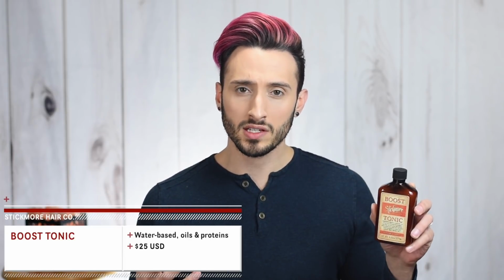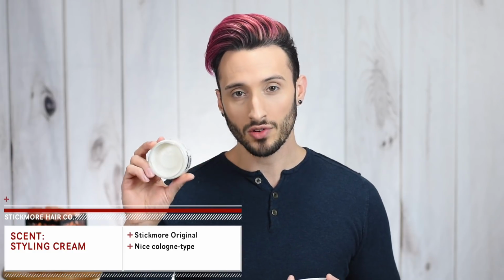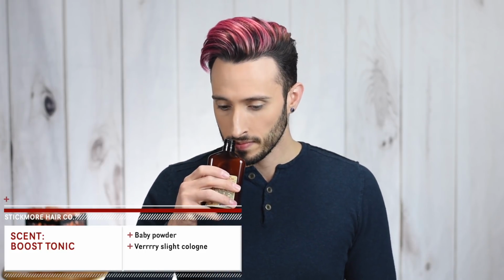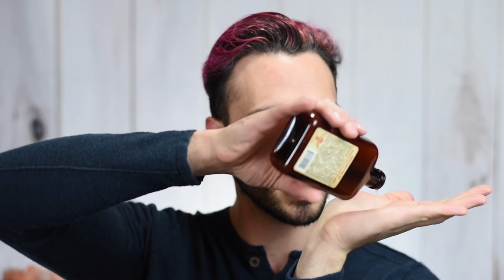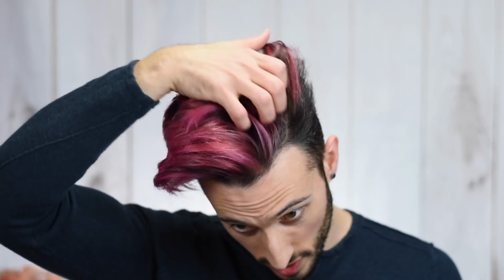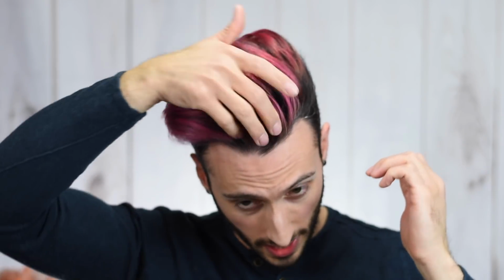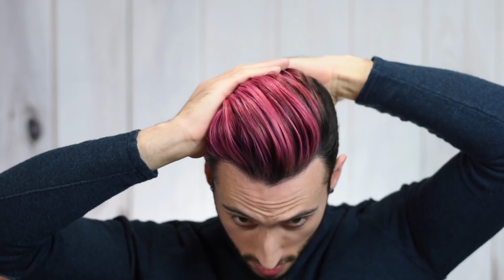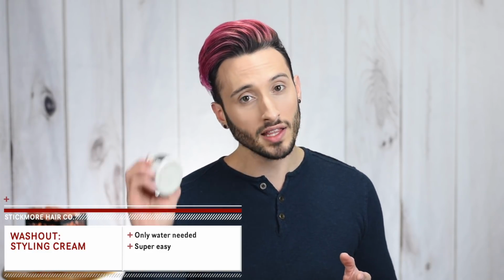NEW STICKMORE DROPS | Boost Tonic & Styling Cream | DEMO & REVIEW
Hey guys! Here's my in-depth review of the new Boost Tonic and Styling Cream from Stickmore Hair Co. Enjoy!

INGREDIENTS
Styling Cream
Water (Aqua), Microcrystalline Wax, PEG-40 Hydrogenated Castor Oil, Ricinus Communas (Castor) Seed Oil, Hydrogenated Castor Oil, Oryza Sativa (Rice) Bran Wax, Silica, Persea Gratissima (Avocado) Oil, Glyceryl Stearate, Diatomaceous Earth, Ceteareth-20, Caprylic/Capric Triglyceride, Polysorbate 20, PVP, Propylene Glycol, PEG-7 Glyceryl Cocoate, VP/VA Copolymer, Phenoxyethanol, Fragrance (Parfum)

Boost Tonic
Water (Aqua), VP/VA Copolymer, PVP, Aloe Barbadensis (Aloe Vera) Juice, Glycerin, Polysorbate 20, Limnanthes Alba (Meadowfoam) Seed Oil, Persea Gratissima (Avocado) Oil, Cannabis Sativa (Hemp) Seed Oil, Argania Spinosa (Argan) Kernel Oil, Simmondsia Chinensis (Jojoba) Seed Oil, C12-15 Alkyl Benzoate, PEG-7 Glyceryl Cocoate, Hydrolyzed Keratin Protein, Hydrolyzed Silk Protein, Hydrolyzed Wheat Protein, D-Panthenol (Vitamin B5), Dl-Alpha Tocopherol (Vitamin E), Oat Amino Acids, Hydrolyzed Quinoa Protein, Cocodimonium Hydroxypropyl Hydrolyzed Rice Protein, Phenoxyethanol, Cucumis Sativus (Cucumber) Fruit Extract, Rosmarinus Officinalis (Rosemary) Leaf Extract, Laminaria (Algae) Extract, Fragrance (Parfum), Calcium Disodium EDTA.